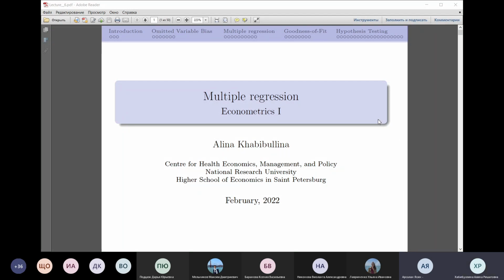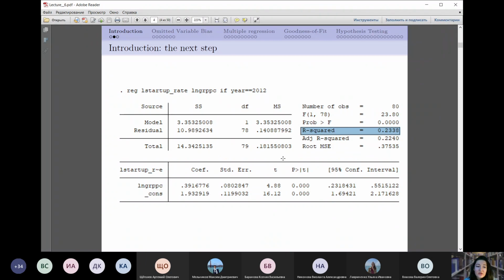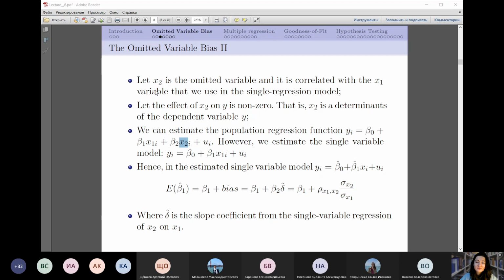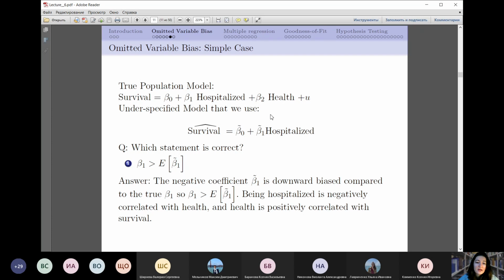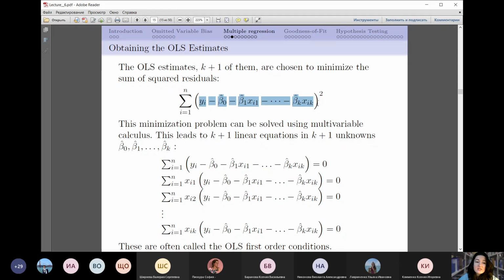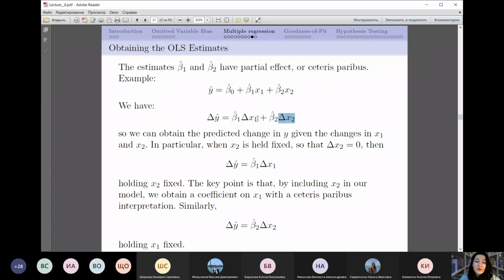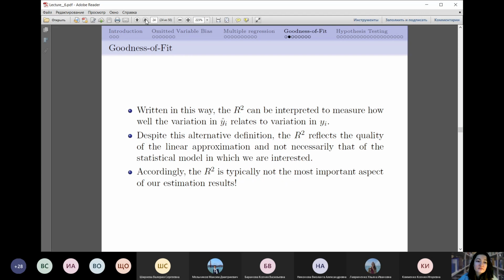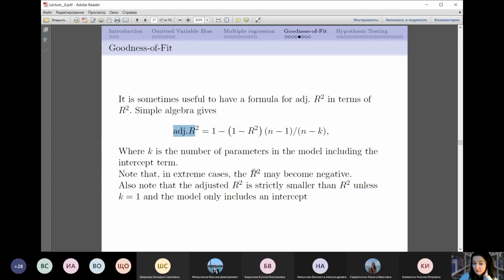Econometrics 1. Lecture 6.